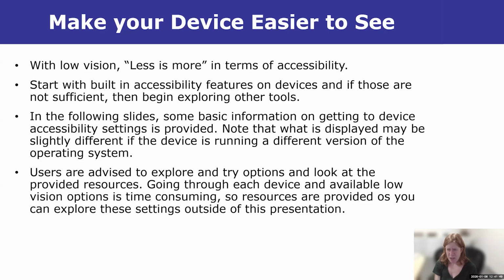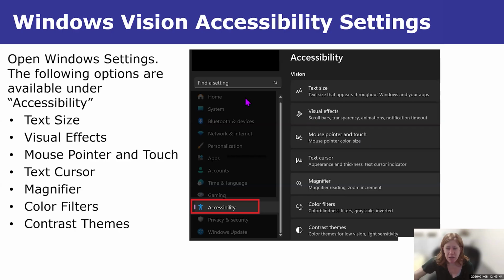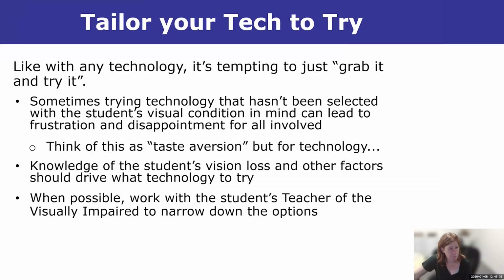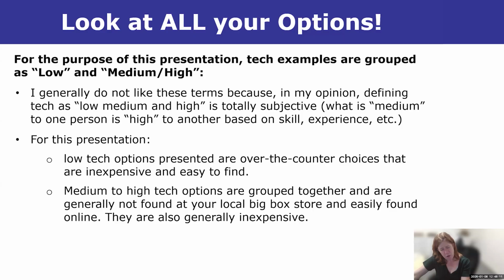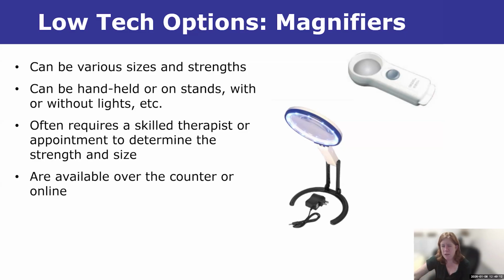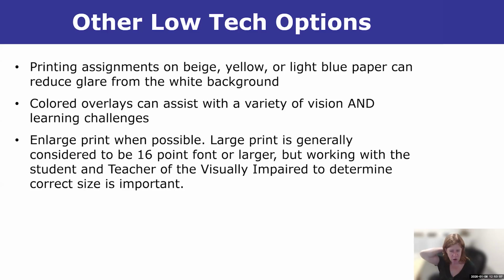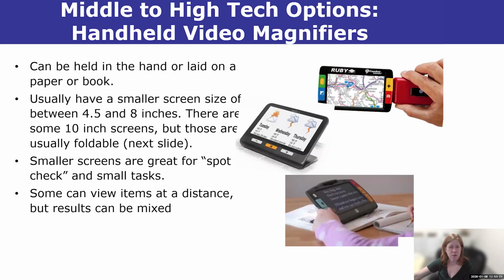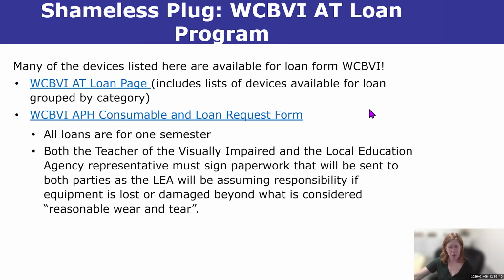AT Forward 01-08-26: Part 3 Device and Built In Accessibility